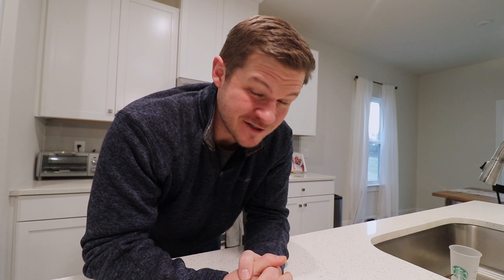Pros and Cons of a Big Green Egg | 30-Day Review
I've been using my Big Green Egg for about 30 days now. It is a great piece of equipment. I've cooked on it about 10 times this first month and I've got a full review today with three pros and three cons.

What do you think about the Big Green Egg? Would love to hear your thoughts!